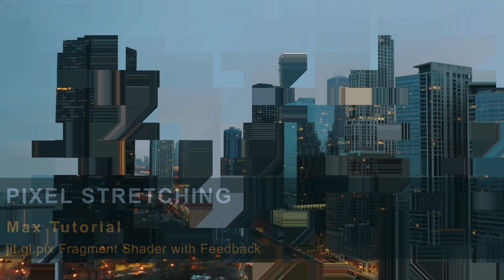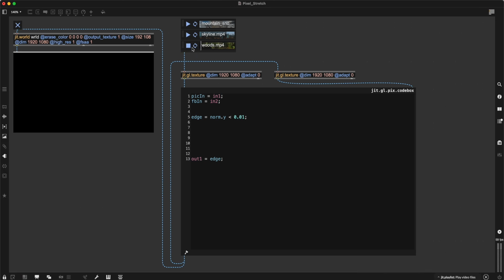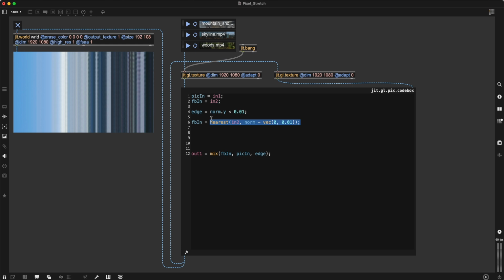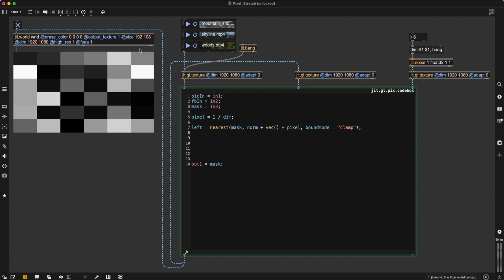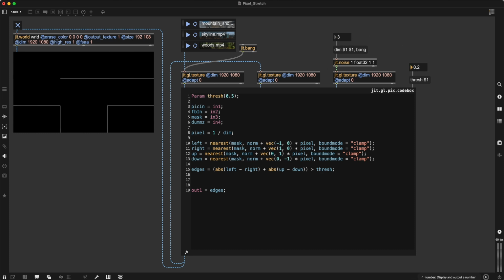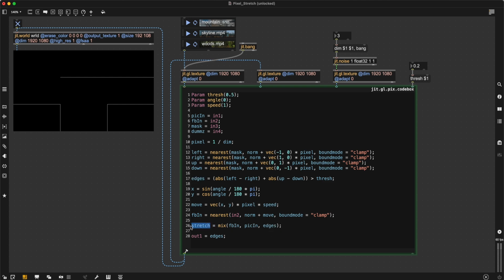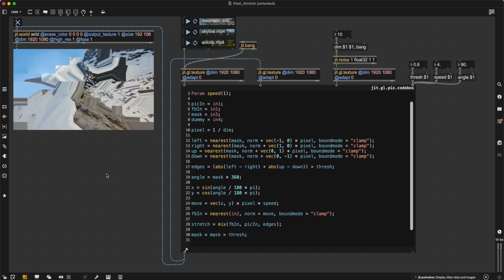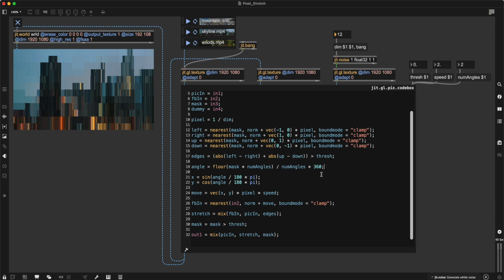Pixel Stretching in Max/MSP (jit.gl.pix Tutorial)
CATEGORY: Jitter Tutorial, jit.gl.pix Fragment Shader with Feedback
LEVEL: Intermediate

This tutorial explores a technique for pixel stretching using feedback and edge detection in Max/MSP.
By calculating motion vectors based on a quantized directional mask, this method selectively stretches pixels along specified angles.
The effect is implemented using jit.gl.pix/codebox, which operates similarly to a fragment shader.

Intro 00:00
Feedback System 01:10
Set up a simple feedback loop using textures in Max/MSP.
Pixel Stretching 03:02
Exploring the feedback pixel stretching technique.
Pixel Stretching with Mask 07:53
Add edge detection and use a mask to control where the effect is applied.
Outro 27:23

ADDITIONAL RESOURCES
Input Videos: